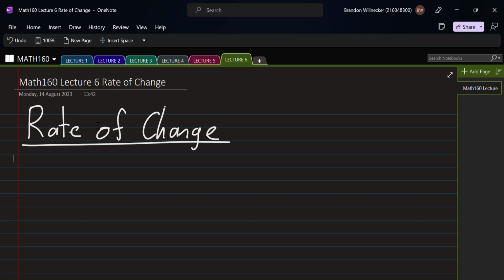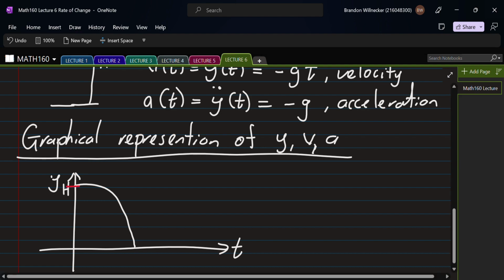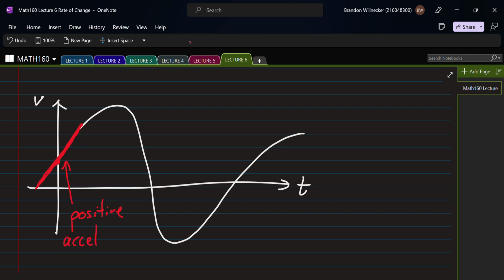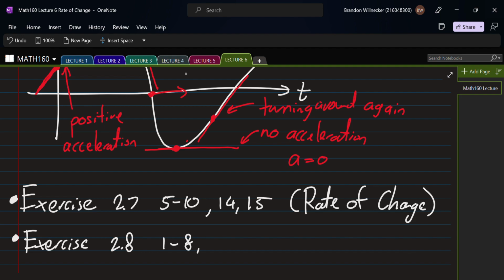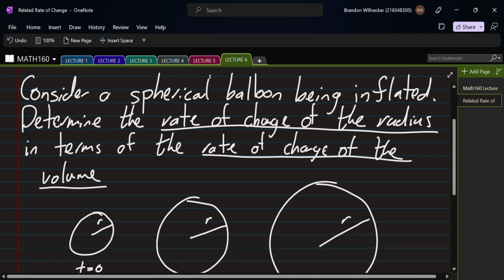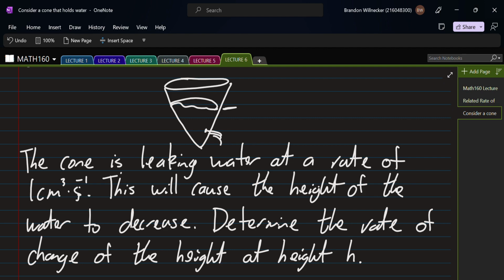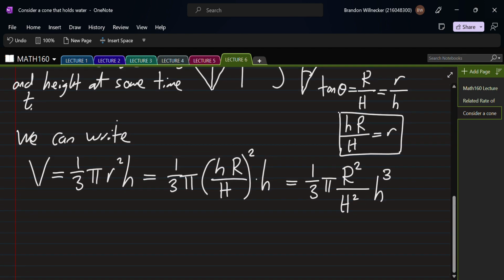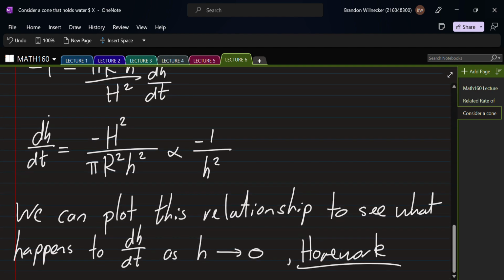Math160 Lecture 6 Rate of Change